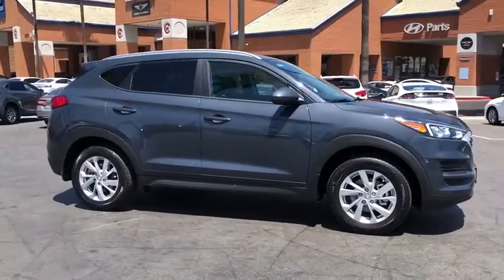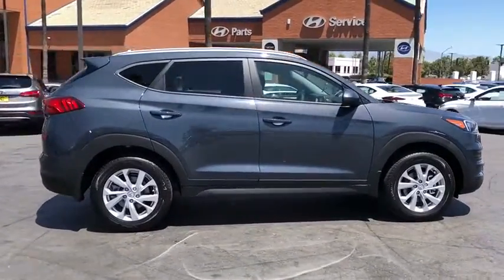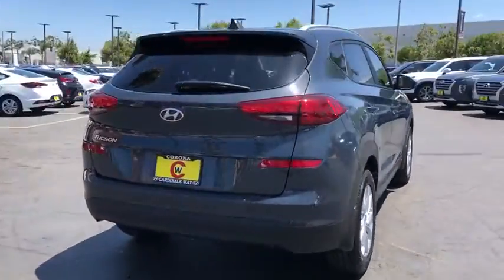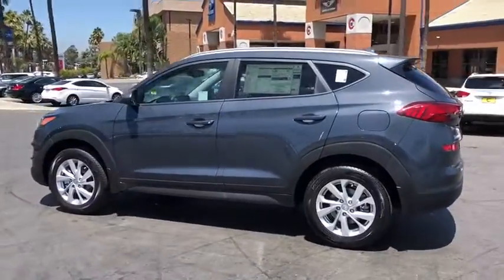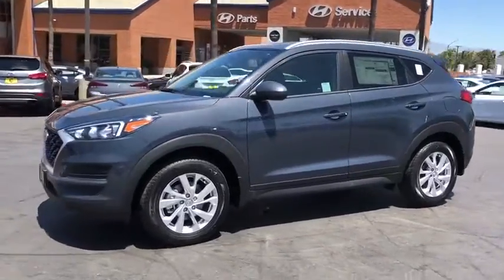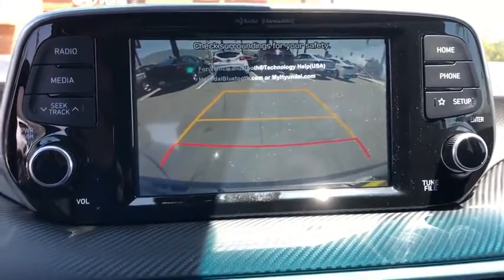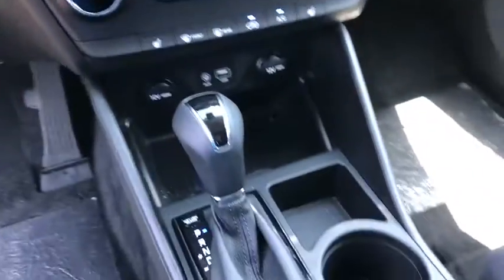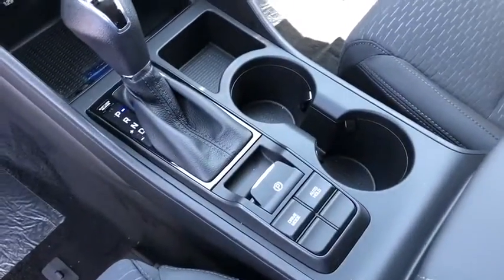2020 Hyundai Tucson Riverside, Temecula, Loma Linda, Orange County, Corona, CA H9667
Dusk Blue New 2020 Hyundai Tucson available in Corona, California at Cardinale Way Hyundai Corona. Servicing the Riverside, Temecula, Loma Linda, Orange County, CA area.

 Price does not include sales tax, license fees, $80 Doc and any other government fees.  Dealer installed accessories extra.  Price includes: $2000 - Retail Bonus Cash. Exp. 07/31/2020